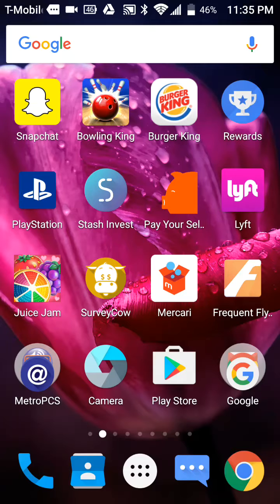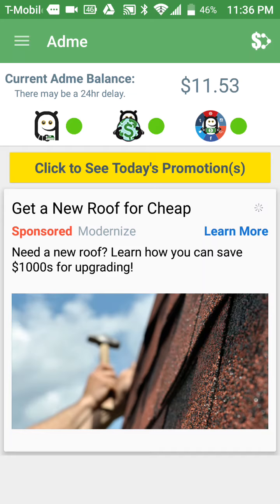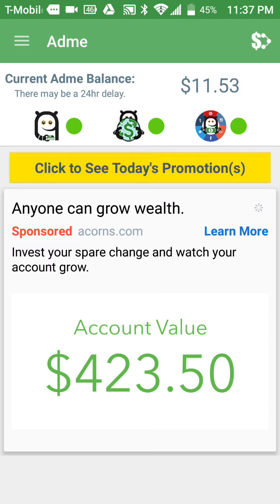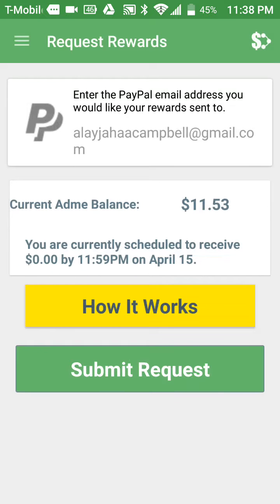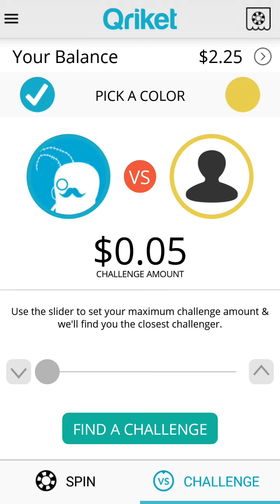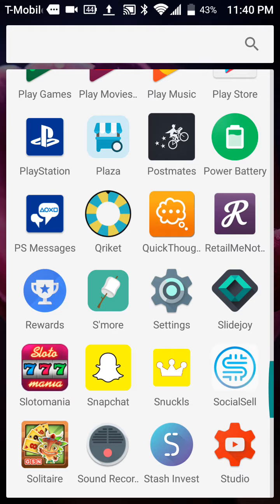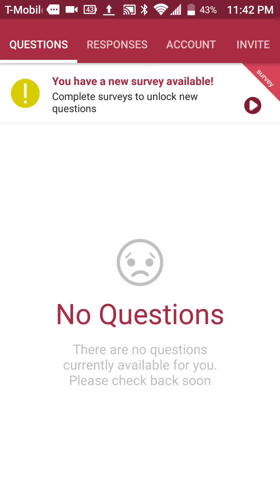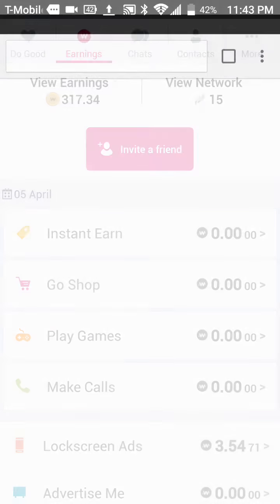(PAYPAL & GIFTCARDS) MONEY MAKING APPS PT.2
ADME: Get cash rewards just for using your Android phone! After registering, enter code E4iOBdFCnx so we both get a bonus.

QRICKET: Use the code F1A0F5 to get 10 @Qriket Spins.

VOXPOPME: I'm getting paid for my opinions with Voxpopme. Check it out now.

WOWAPP: Hi! Please join me on WowApp. and see what it is all about. Thank you.